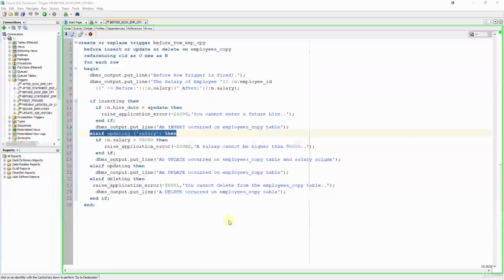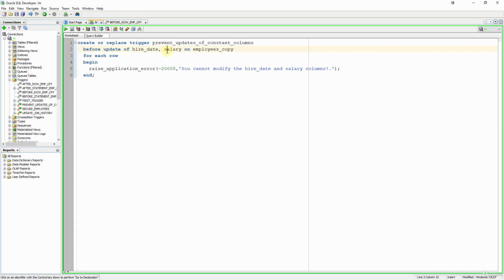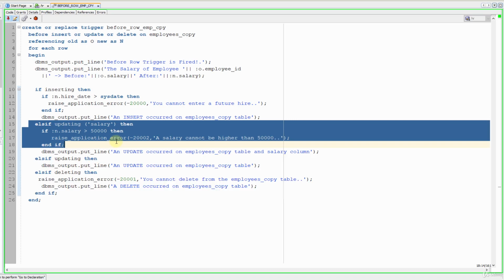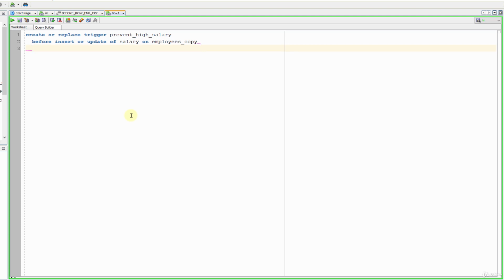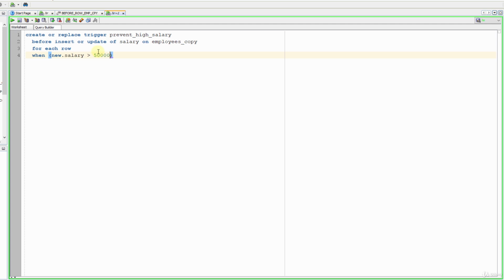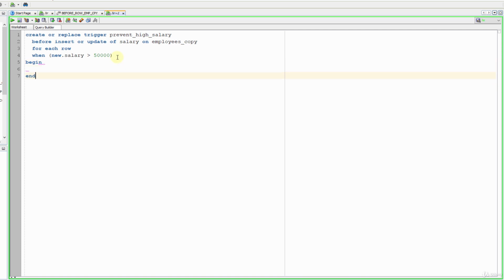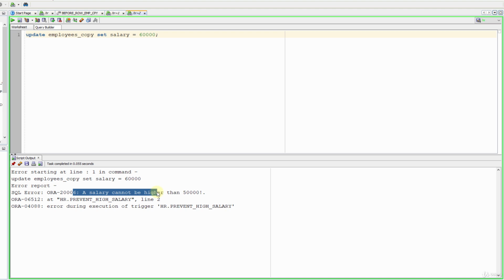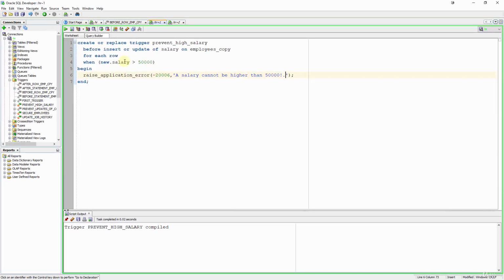153 Using WHEN Clause in Triggers